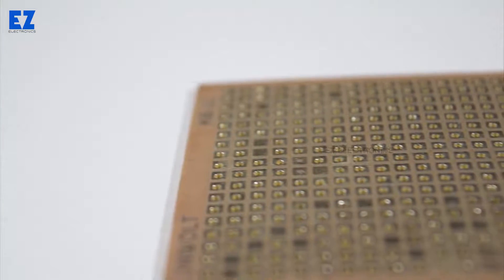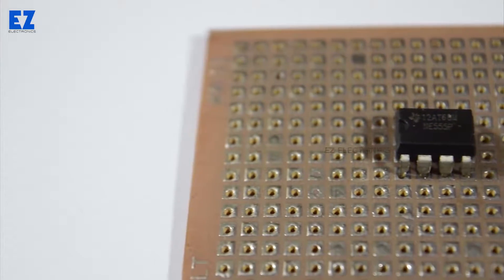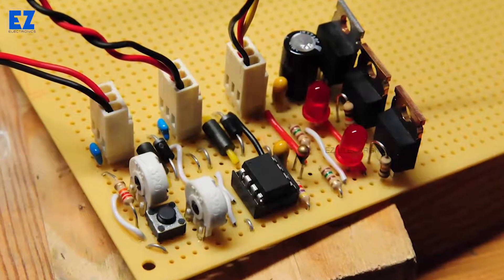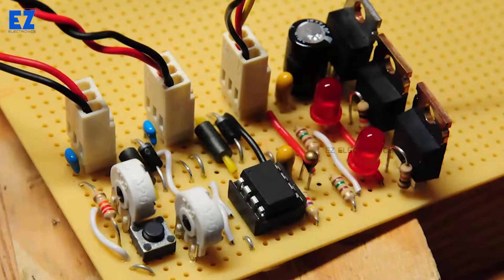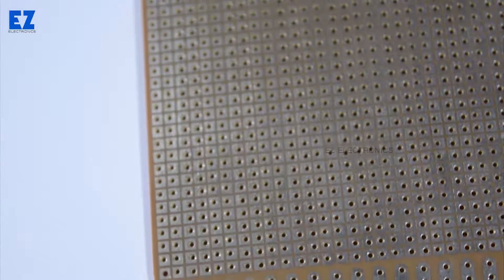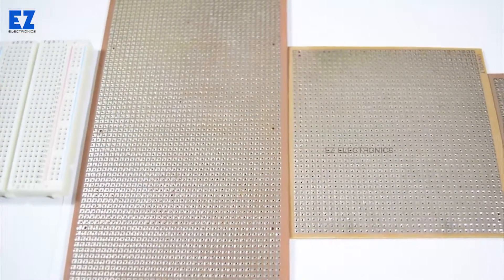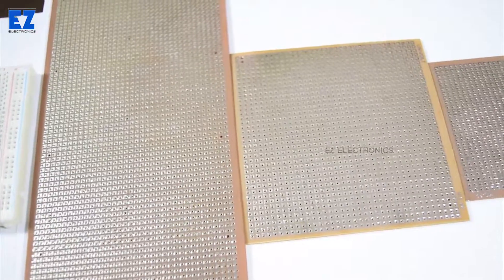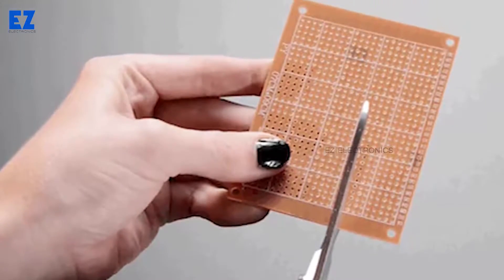Brother of The BreadBoard, The Perfboard!!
You'll learn what a Perfboard is and how to use one.